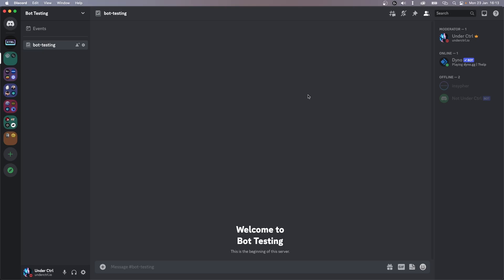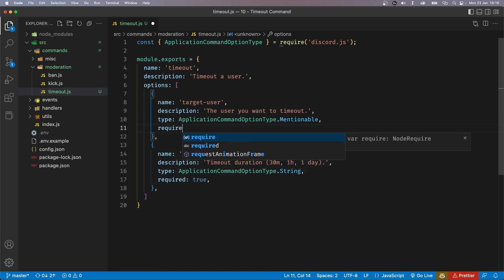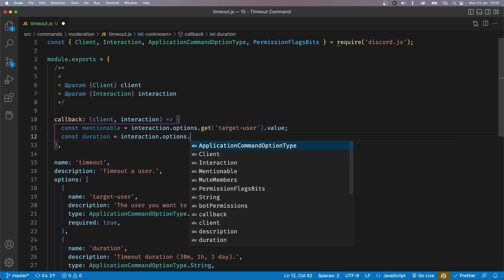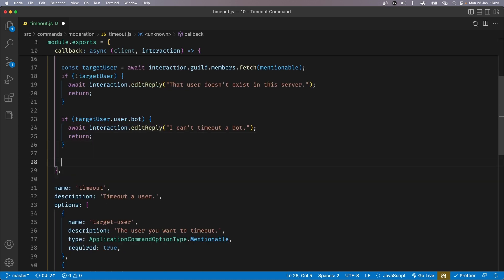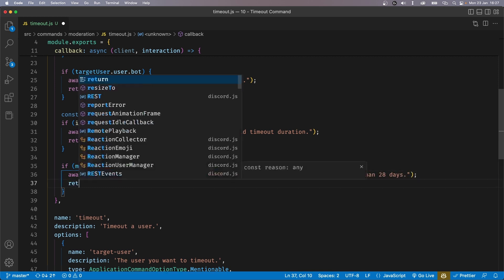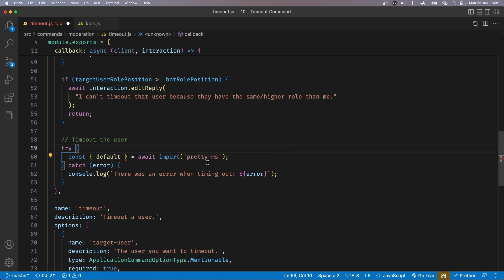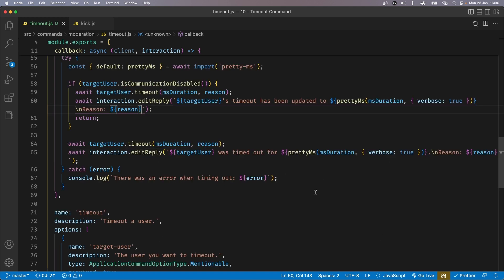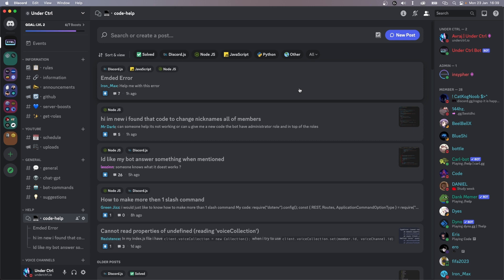Timeout Slash Command (Discord.js v14)